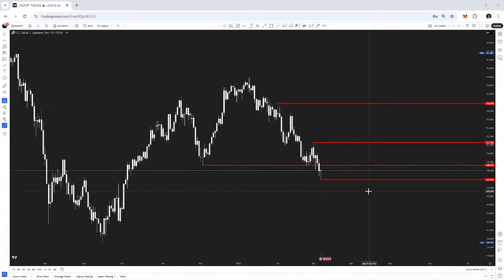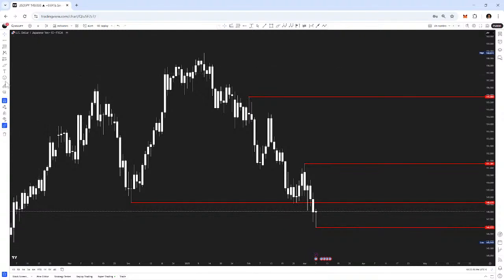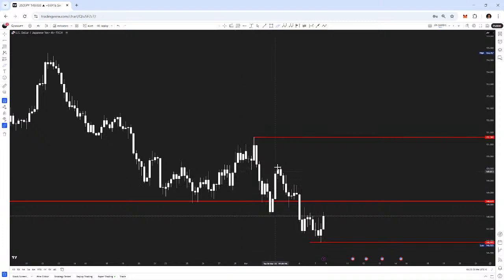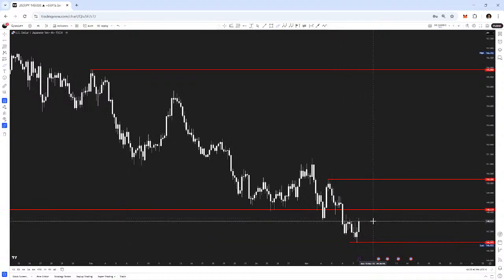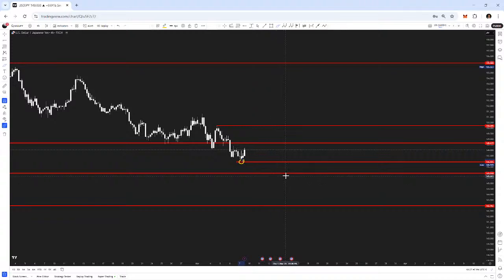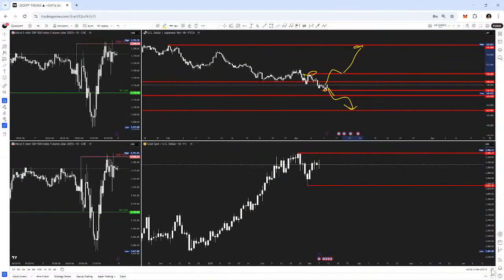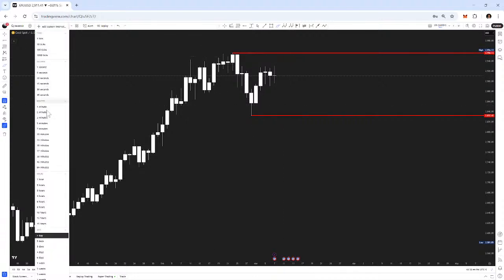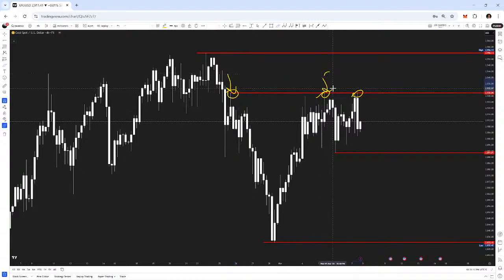US Dollar analysis with Orlando | Weekly Market Analysis [REPLAY]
We'll hear an update from Orlando on the US dollar. will go over some charts and the most important aspects for a fresh trading week.